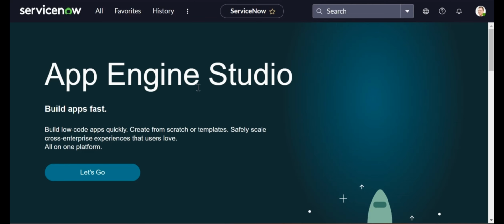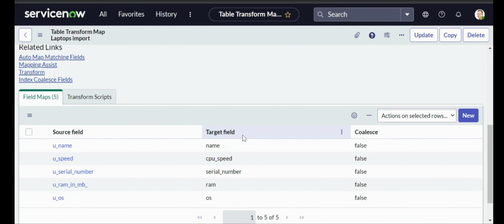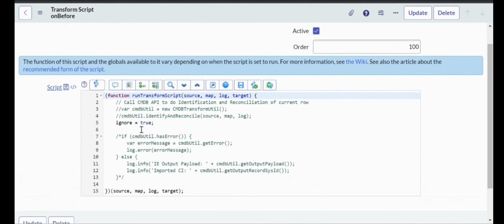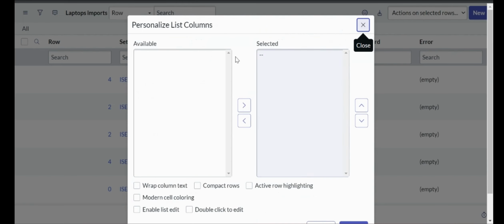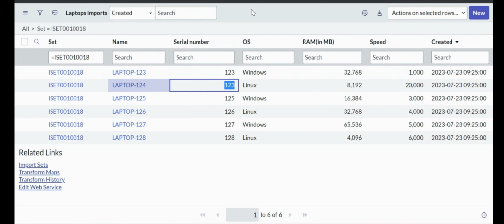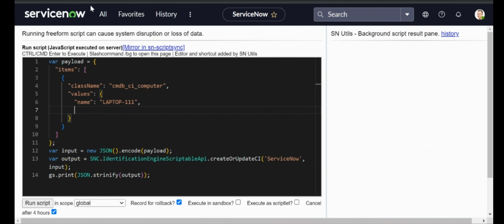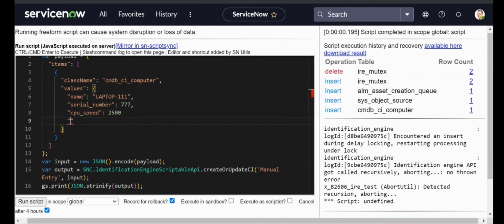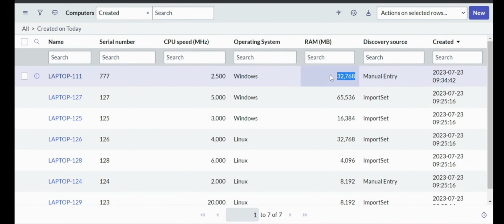CMDB Identification and Reconciliation rules | Triggering CMDB IRE ServiceNow from script | Part 2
CMDB Identification and Reconciliation rules | CMDB IRE ServiceNow | Triggering CMDB Identification and reconciliation rules from script

Informative video on very important concept that is IRE. IRE makes sure the CMDB data is clean and have no bad data.

Transform script to invoke IRE:
The below script should be added in the onBefore transform script to trigger IRE from transform maps.

Script:
(function runTransformScript(source, map, log, target) {
    // Call CMDB API to do Identification and Reconciliation of current row
    var cmdbUtil = new CMDBTransformUtil();
    cmdbUtil.identifyAndReconcile(source, map, log);
    ignore = true;

    if (cmdbUtil.hasError()) {
        var errorMessage = cmdbUtil.getError();
        log.error(errorMessage);
    } else {
        log.info('IE Output Payload: ' + cmdbUtil.getOutputPayload());
        log.info('Imported CI: ' + cmdbUtil.getOutputRecordSysId());

})(source, map, log, target);

IdentificationEngine API can be used in scoped apps to create/update CIs

Sample code:
var payload = {
  "items": [
      "className": "cmdb_ci_win_server",
      "values": {
        "short_description": "Linux server description",
        "name": "Linux Server 1"

var input = JSON.stringify(payload);
var output = sn_cmdb.IdentificationEngine.createOrUpdateCI('ServiceNow', input);

gs.info(JSON.stringify(output));

IdentificationEngineScriptableApi API can be used in global app

Sample code:
var payload = {
  "items": [
      "className": "cmdb_ci_win_server",
      "values": {
var input = new JSON().encode(payload);
var output = SNC.IdentificationEngineScriptableApi.createOrUpdateCI('ServiceNow', input);
gs.print(JSON.strinify(output));